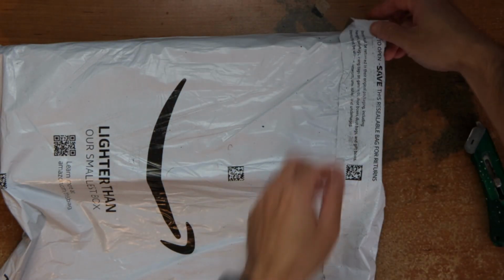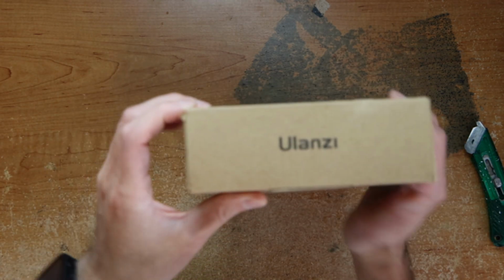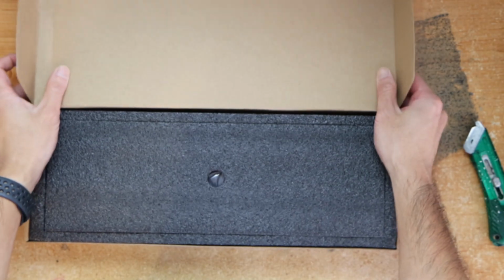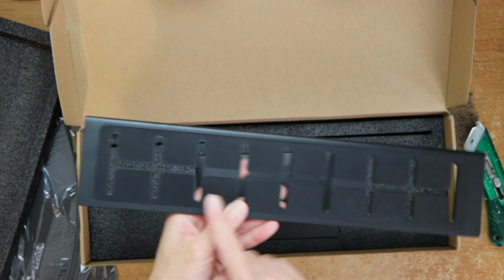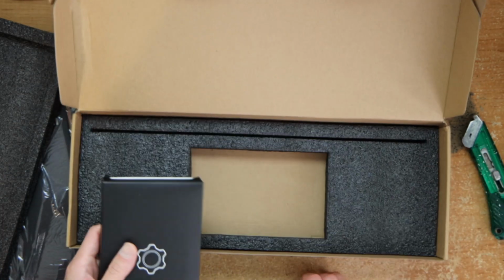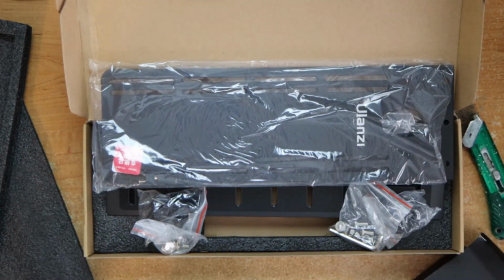Raw Unboxing ULANZI LS16 DSLR Monitor Top Shelf for VESA Arm, Camera Mount Clamp for Light, Webcam,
Everything on the channel is based on my experience. Your experience may vary. I am not a registered investment, legal adviser, tax adviser, or broker/dealer. I am not a professional trader or hold any training or education in finance or any similar discipline. You should not constitute any such information or other material as legal, tax, investment, financial, relationship, self-help, marital, sexual, relationship, inspirational, or any other type of advice. Nothing contained in any of our media, including interviews, tweets, clips, etc constitutes a solicitation, endorsement, recommendation, or offer by myself of any other party to buy or sell any security or other financial instrument in this or any jurisdiction. For video gameplay, I am absolutely not claiming these materials as my own.

I hope you enjoy my videos and don't be afraid to leave feedback.